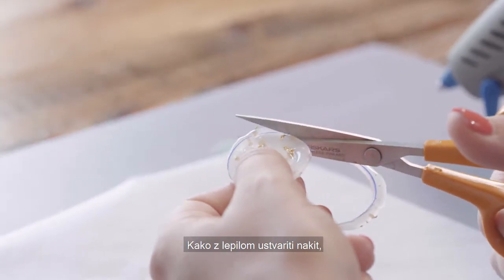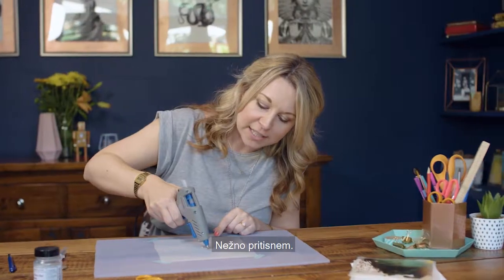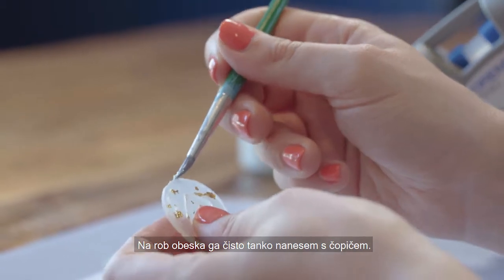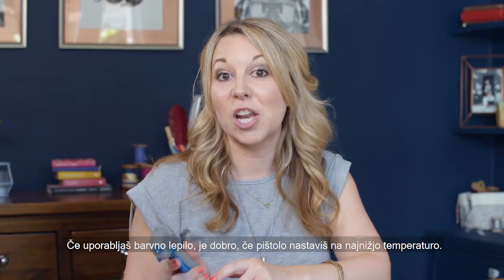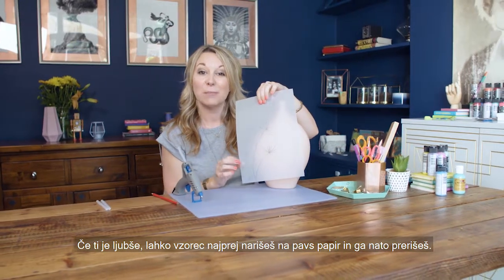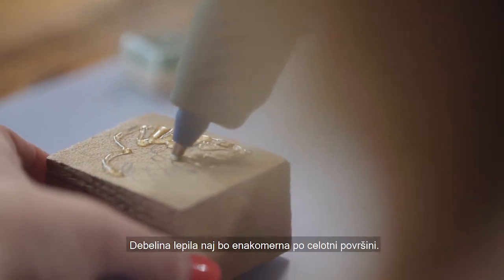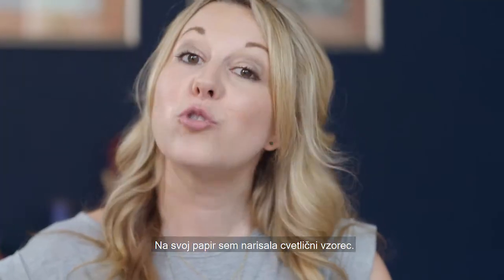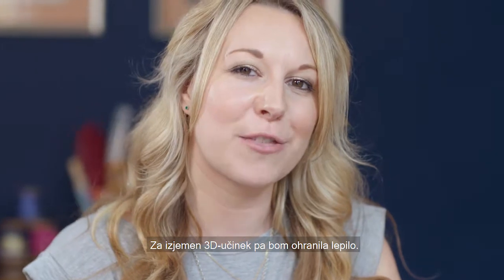Mojstrsko ustvarjanje z lepilom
Emily Dawe, notranja oblikovalka in ročna ustvarjalka, nam v mojstrskem tečaju pokaže različne tehnike lepljenja za ustvarjanje novih, osupljivih predmetov. Oglej si namige in trike za dekoriranje doma, ustvarjanje nakita in kombiniranje barve in lepila pri slikanju. Z Dremlovo lepilno pištolo lahko uresničiš vse svoje ideje!